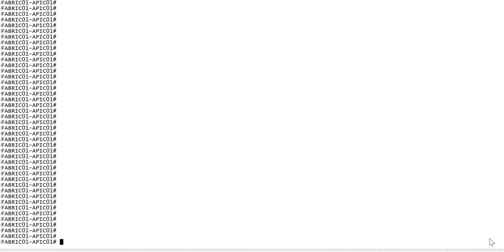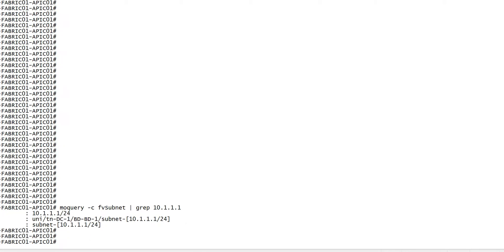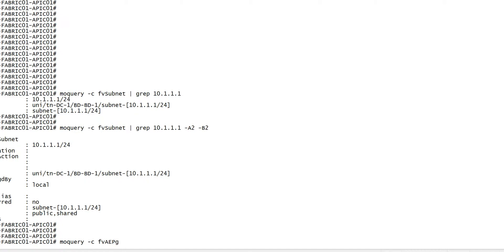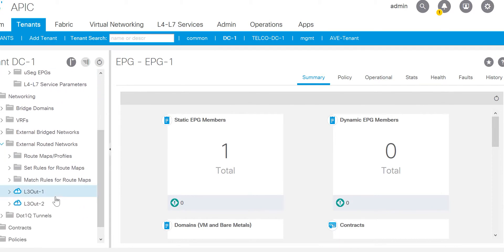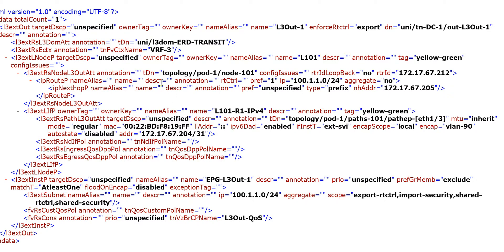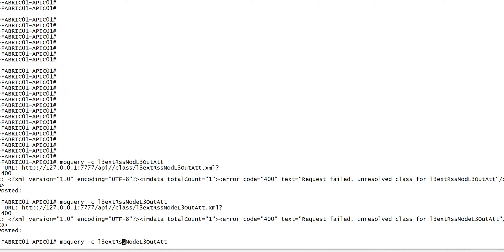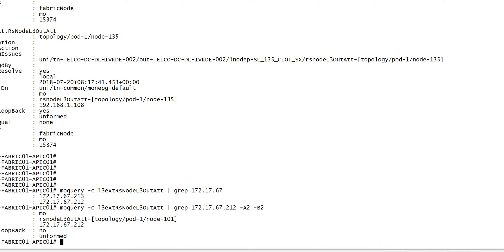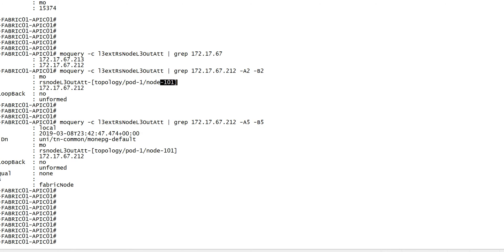ACI Configuration Search using moquery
This video provide details about how to search specific configuration, object, component from entire ACI Fabric